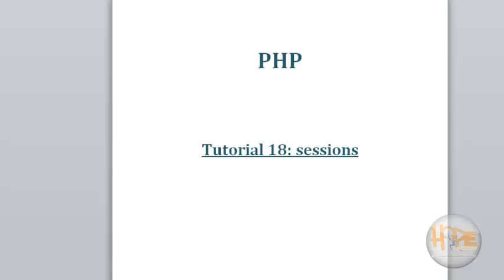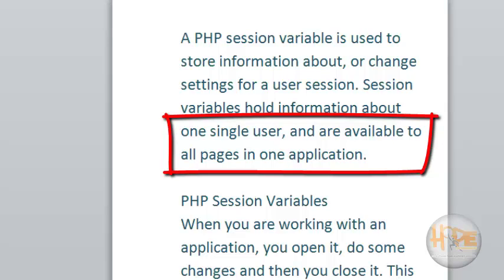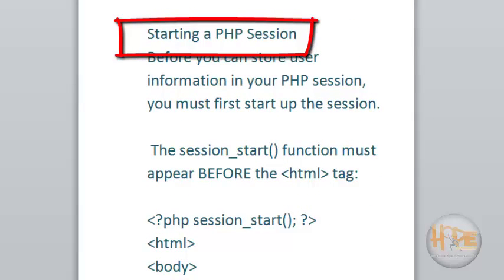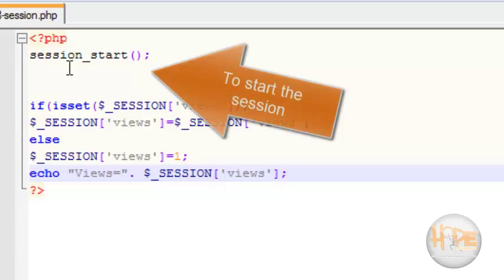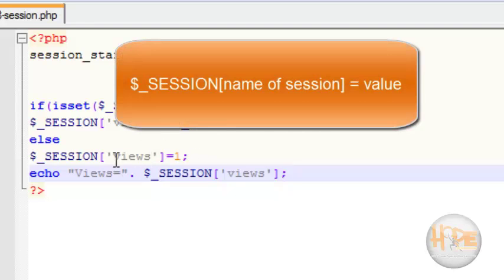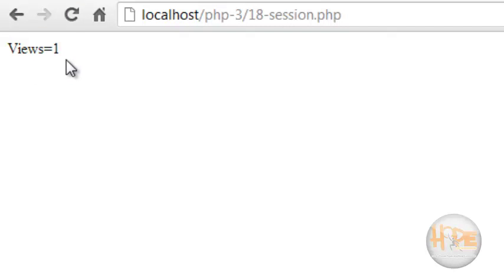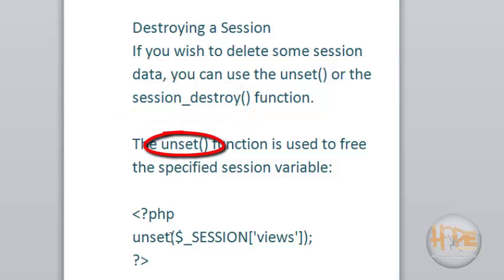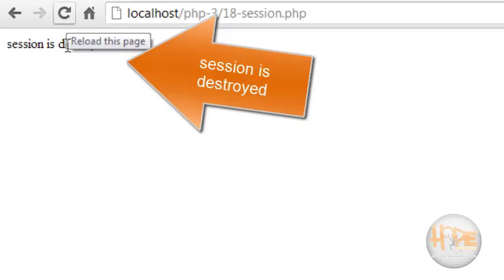18 sessions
Personal Home Page
PHP means - Personal Home Page, but it now stands for the recursive backronym PHP: Hypertext Preprocessor. PHP code may be embedded into HTML code, or it can be used in combination with various web template systems, web content management system and web frameworks.